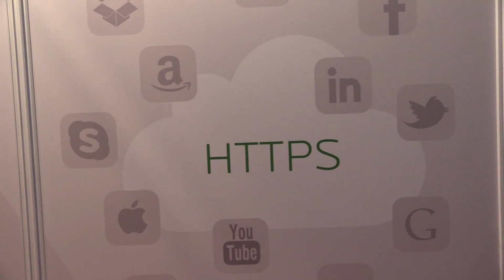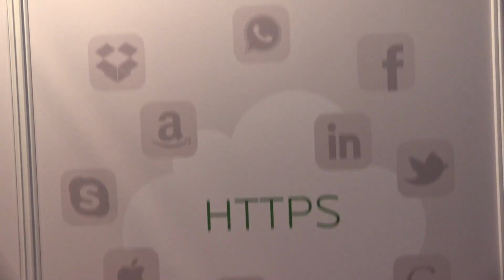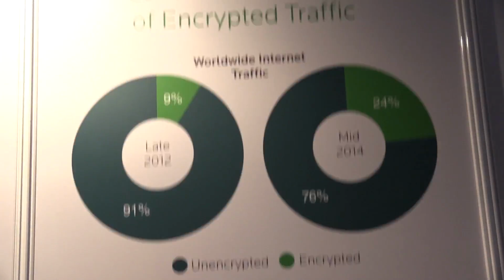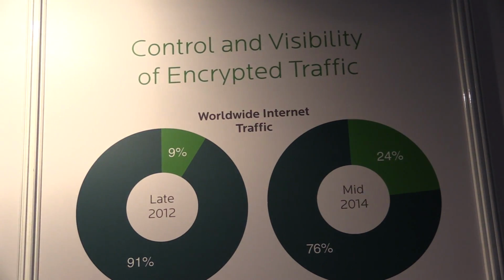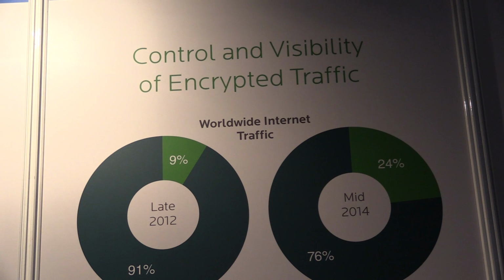MWC15: Vasona Networks on attacking mobile data congestion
John Reister, VP of marketing and products at Vasona Networks explains how the company is attacking mobile data congestion.